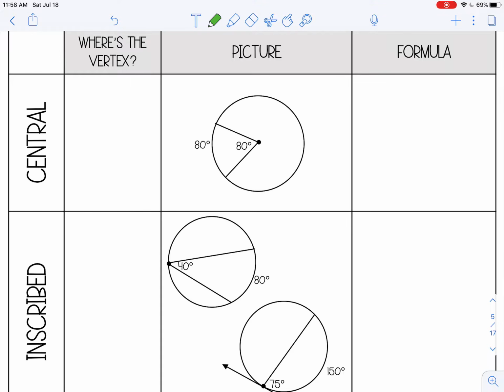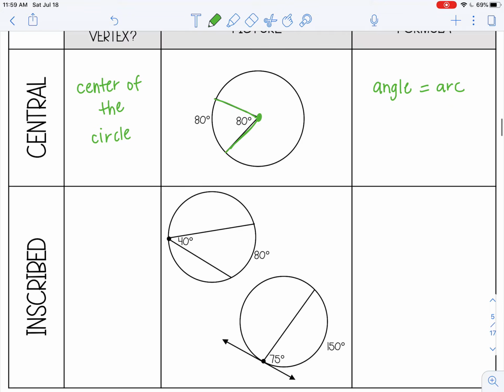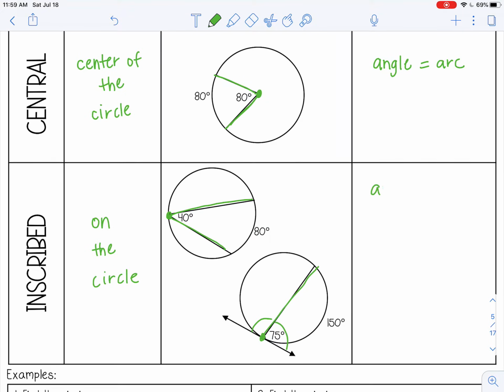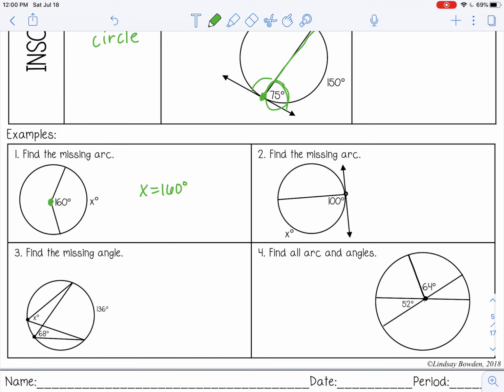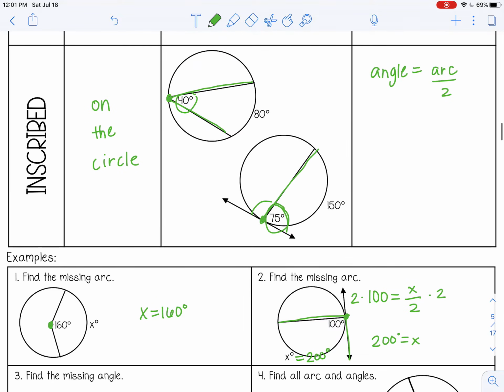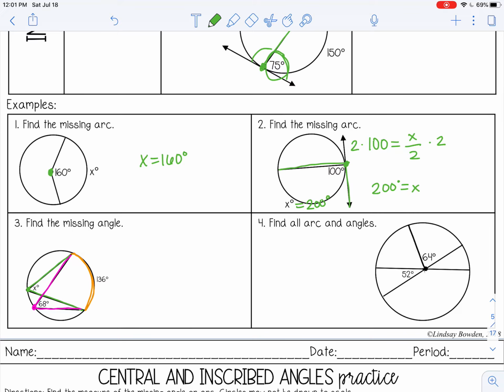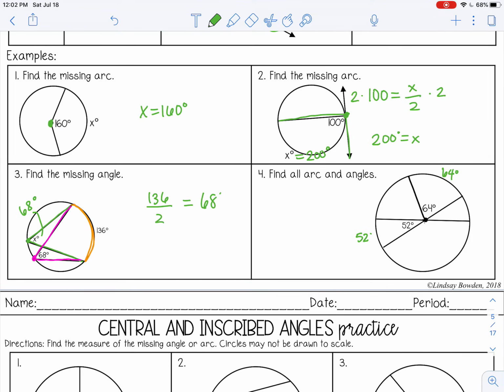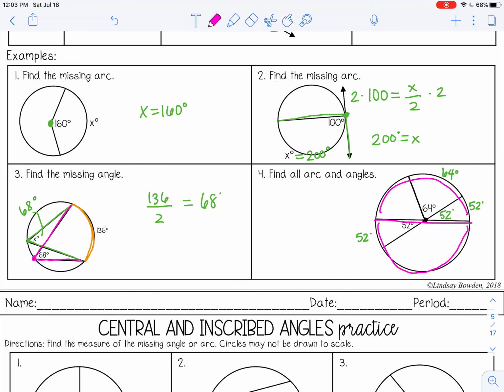Central & Inscribed Angles of Circles Lesson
Welcome to this comprehensive lesson on Central and Inscribed Angles of a Circle!
In this high school geometry video, we’ll dive into the key concepts of central and inscribed angles, exploring their definitions, properties, and relationships. This lesson is essential for understanding the foundational geometry of circles and solving related problems.

🔑 What you'll learn:
✔ Definitions of central angles and inscribed angles
✔ Key properties and relationships of central and inscribed angles
✔ Real-world applications and problem-solving strategies